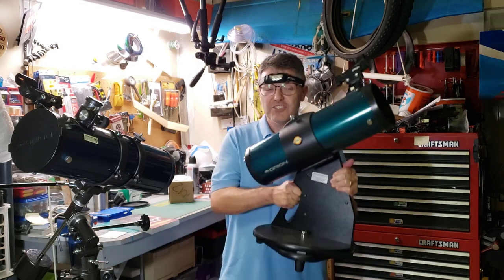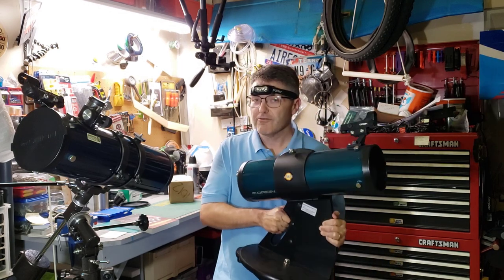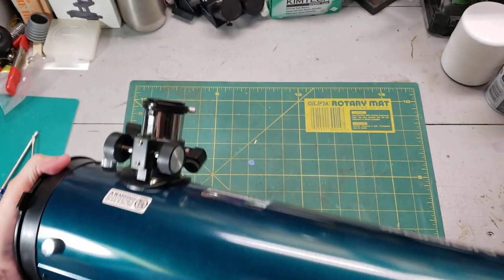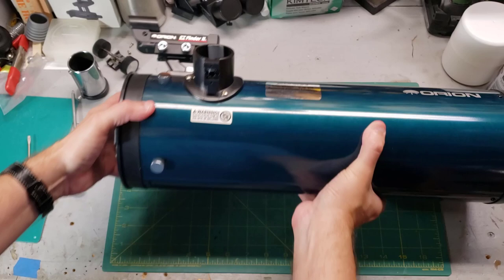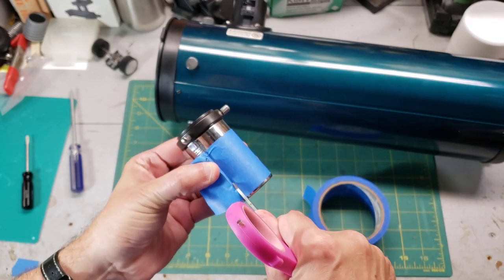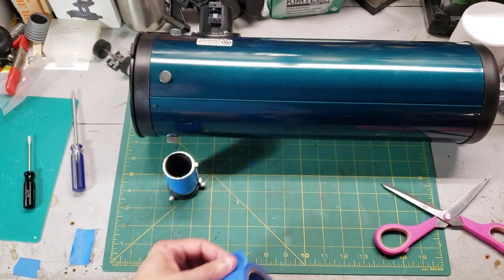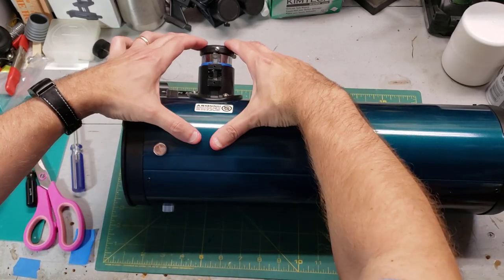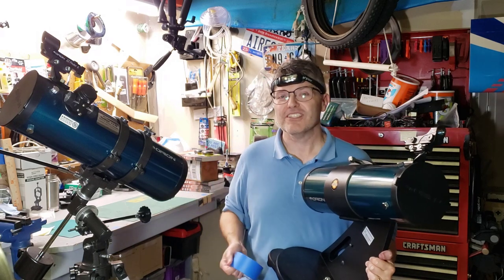Orion Starblast Telescope: The Fatal Flaw And The Simple Fix!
The Orion Starblast 4.5 Dobsonian telescope is one of the best starter telescopes you can buy. Unfortunately, it has a very shaky focuser tube that will frustrate many users.  This short video demonstrates an easy fix that only requires two inch wide painters tape.  Enjoy!

NOTE: As one viewer reported, be careful after adding the second layer of tape. It may add too much friction in your case. Go slow. There shouldn't be much resistance. If there is, please remove that layer of tape. You should be good. My apologies to the person who had a problem with it. If by chance you do strip the rack gears, there is always this specific saving grace:

Two Inch Painters Tape
Zhumell Dobsonian (Similar to Orion's)
Best Smartphone Adapter EVER (as of 2023)
SVBony Laser Collimation tool with adapter

YouTube NOTES:
2) Soundtracks used with permission from my video editing suite, Camtasia
3) All products shown were purchased by me with my own money.
4) Vine Boom sound effect used under paid license from Bluezone Corporation.
5) This video does not contain any controversial subjects, children, offensive material or language.

This video shows a quick fix to get rid of the slop ( loose wobbly shaky ) found in the focuser tube of the Orion Starblast telescope, including the dobsonian and equatorial mount.